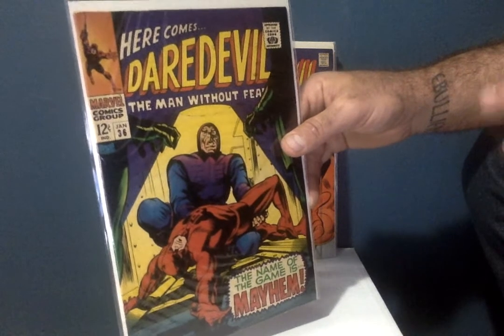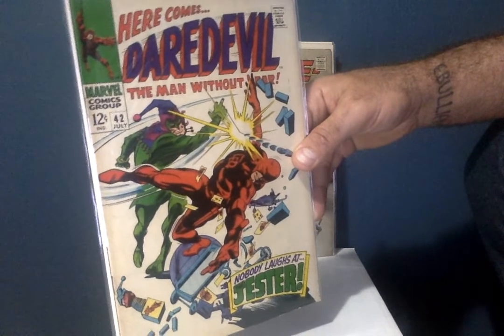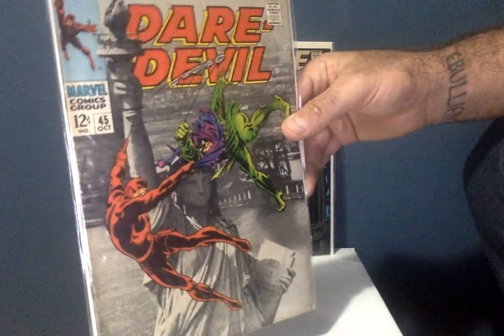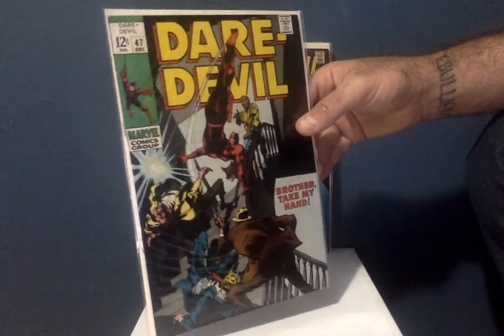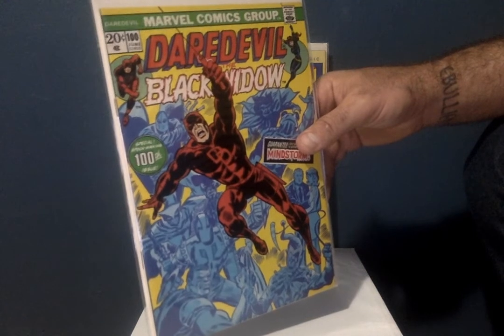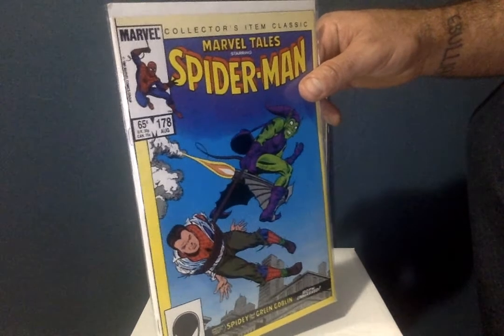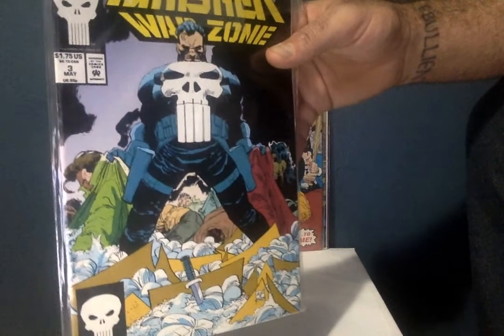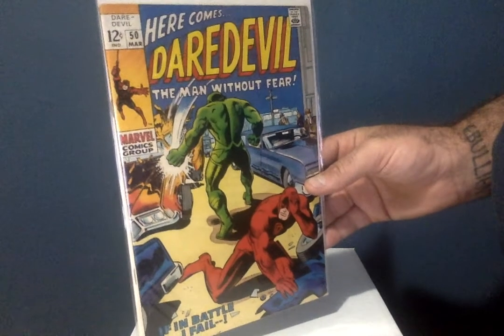My Comic Book Haul #30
This is my Comic Book Haul video number #30. All the comic in this video were purchased from a gentlemen Frank. The video features 1st appearance of the Jester.